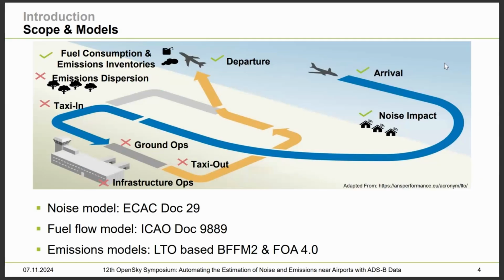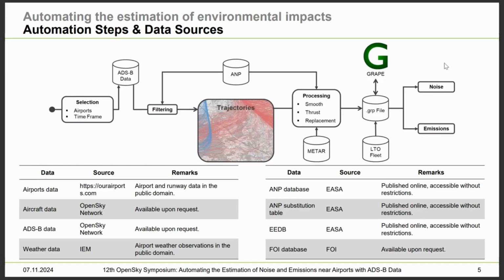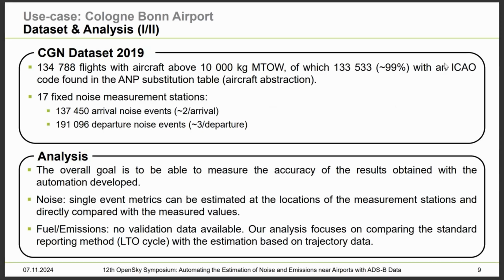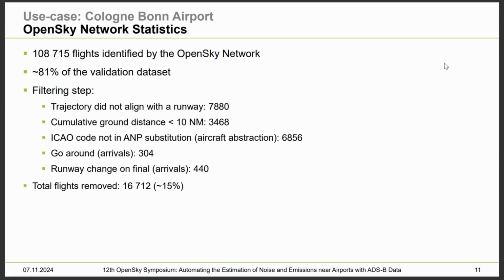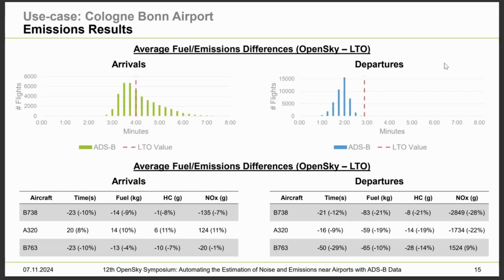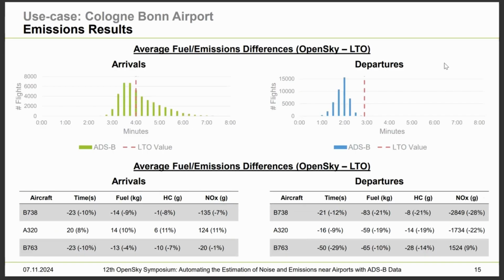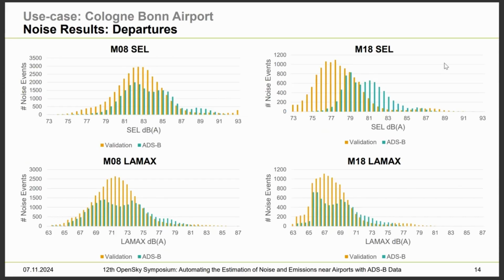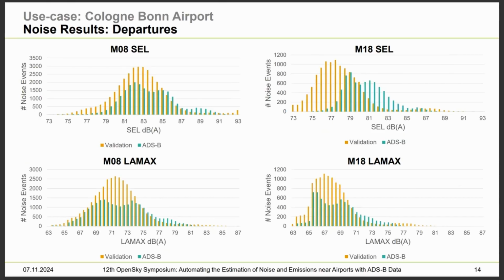Roque Automating the Estimation of Noise and Emissions near Airports with ADS B Data